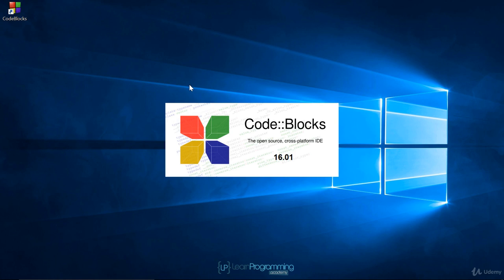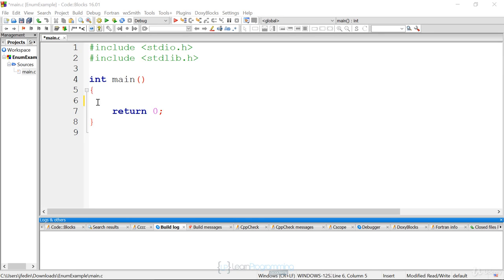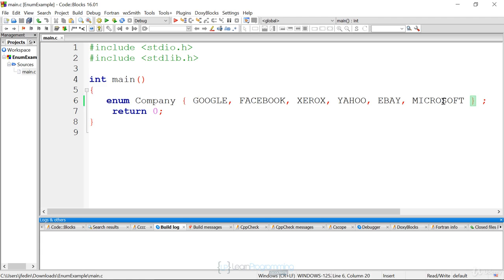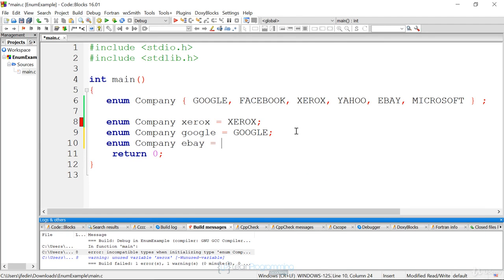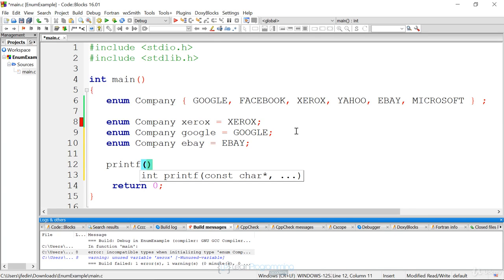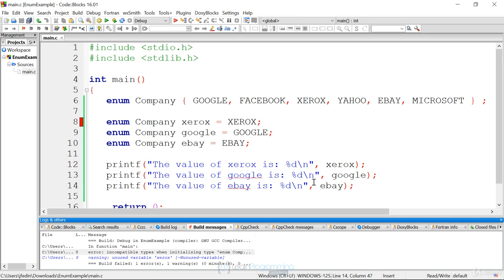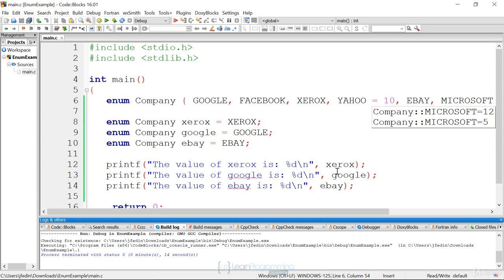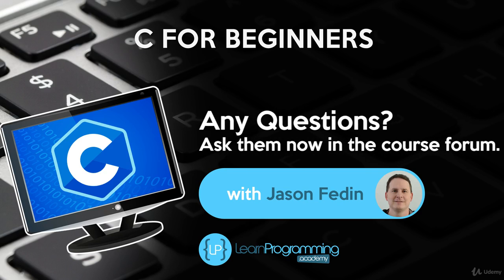Solution - Enum Type| C Programming For Beginners Full Course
In this tutorial we will solve the previous video challenge . 'C' language is widely used in embedded systems. It is used for developing system applications. It is widely used for developing desktop applications. Most of the applications by Adobe are developed using 'C' programming language. So Start Learning C With Us !!